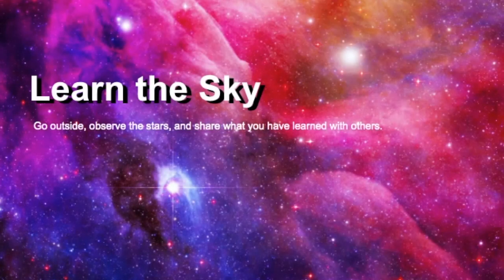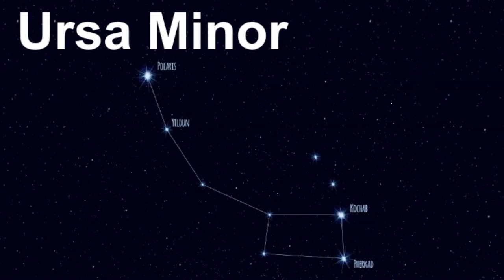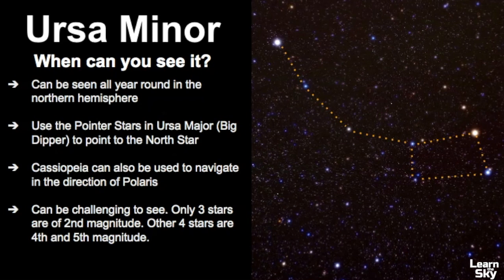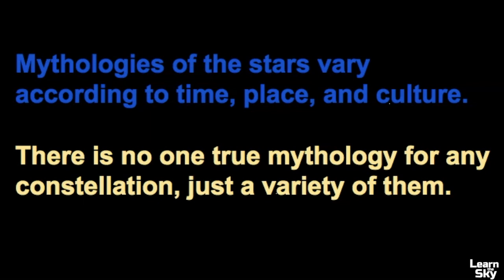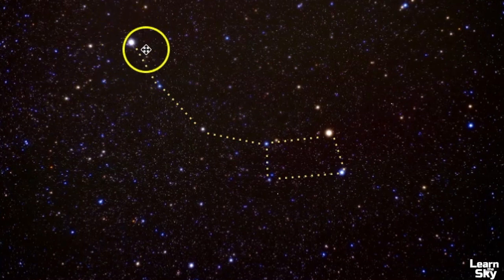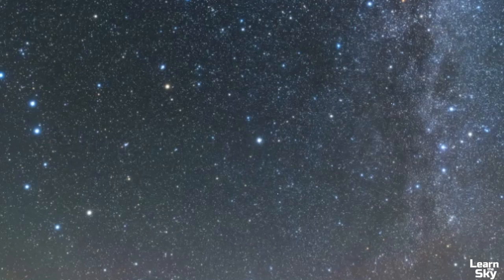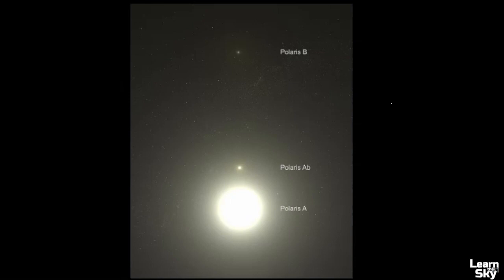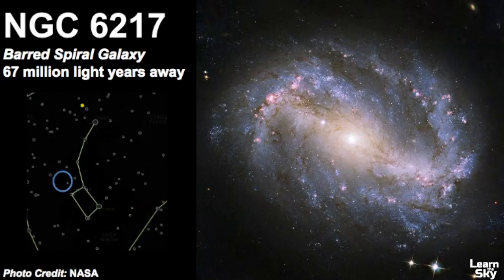How to Find Ursa Minor the Little Bear Constellation (Little Dipper)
Ursa Minor is an important constellation to know and recognize since it contains Polaris, or the North Star, which is the only star in the sky that appears not to move.  This constellation is classified as a circumpolar constellation, which is one that can be seen all year round in the northern hemisphere.   Ursa Minor is also known as the asterism called the Little Dipper, and the best way to find it is to use the Big Dipper asterism. Explore the stories behind this pattern, discover the easiest ways to find this constellation, and examine the celestial objects that lie within the boundaries of Ursa Minor.

Chapters:
0:00 - Intro
0:35 - Overview of Ursa Minor
2:38 - Legend of Ursa Minor (Greek myth)
3:43 - Pattern of Ursa Minor
7:02 - Differences between the Big Dipper and Little Dipper
8:32 - Polaris, the North Star
10:39 - Celestial Objects in Ursa Minor
11:25 - Review of Ursa Minor
12:42 - Photo Attributes